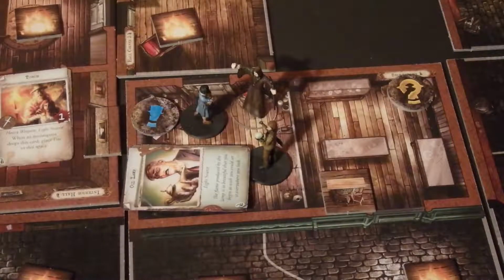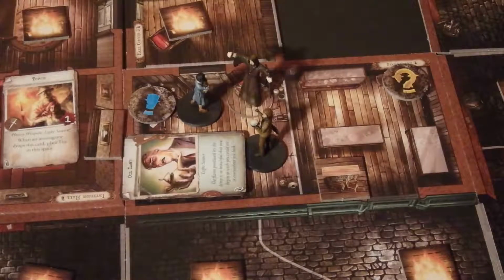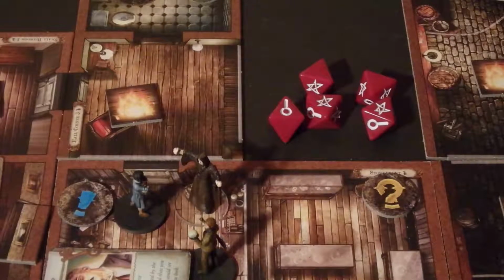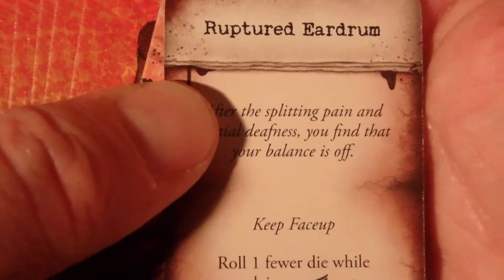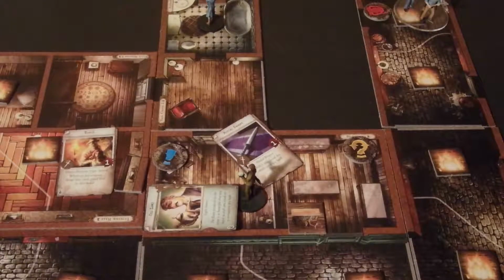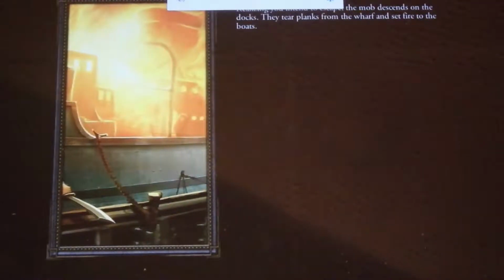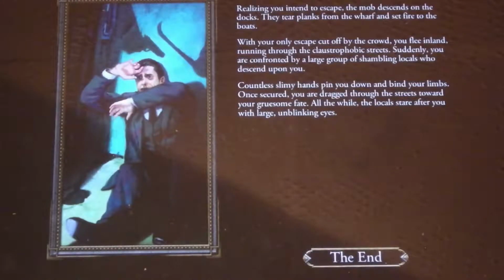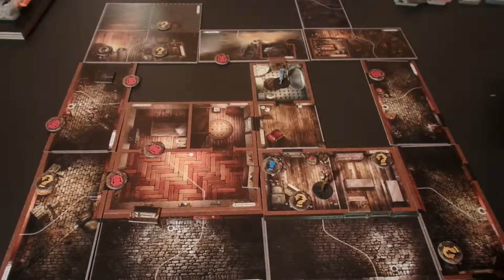Escape from Innsmouth Mansions of Madness Episode #18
They have to make a run for it! Desperately fighting theyre way out og the shop, a crashing a tearing sound sounds somewhere...